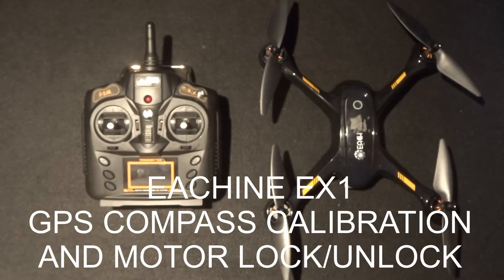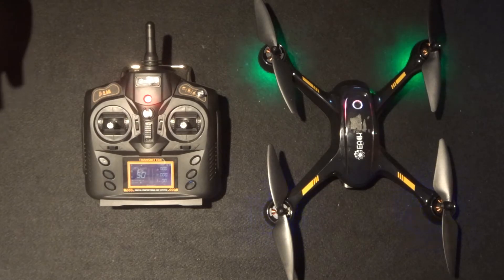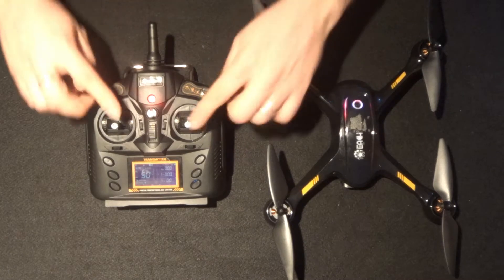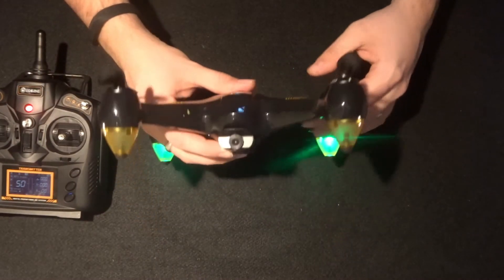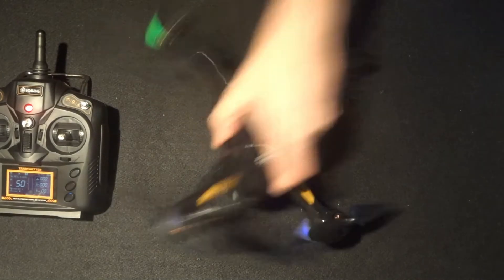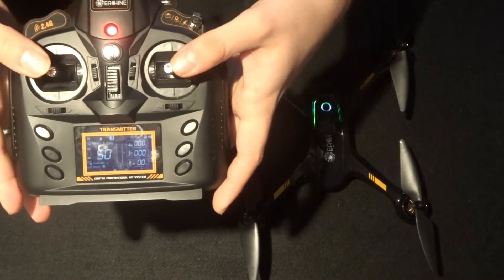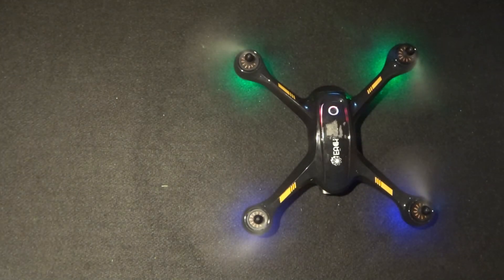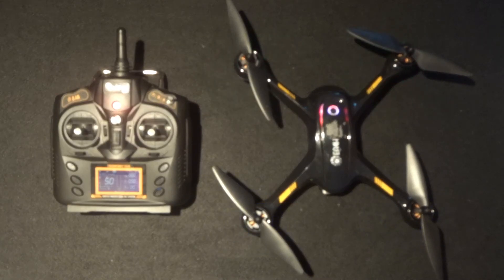Eachine EX1 GPS Compass Calibration & Motor Unlock Video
Eachine EX1 GPS Compass Calibration & Motor Unlock Video - Its important to know every aspect of a drone before the flight, so in this video we look at calibrating the GPS compass so ensure a safe flight but also to take advantage of this great feature.  While i was making that video i thought I would add the motor unlock / lock feature to show exactly how to do it.